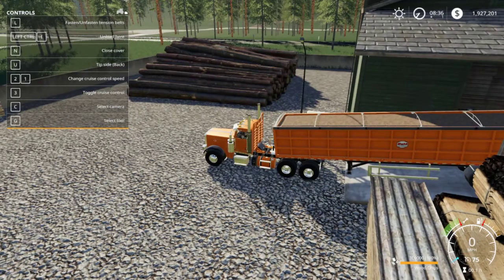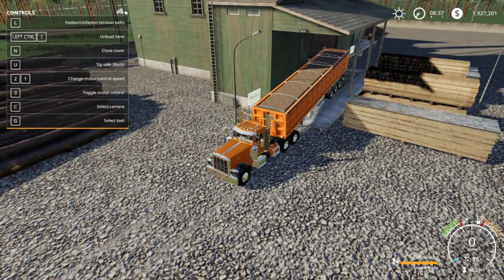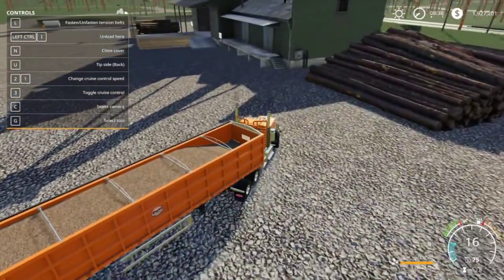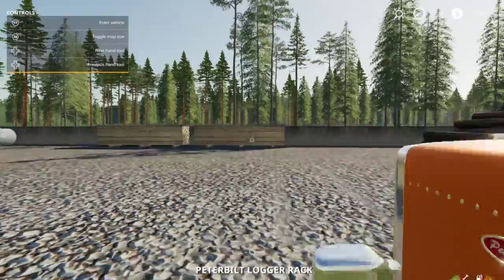New Buck Saw on the Barko almost ready for all the public!!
New Buck Saw added to the 595 BarkoLoader/Bucksaw!!